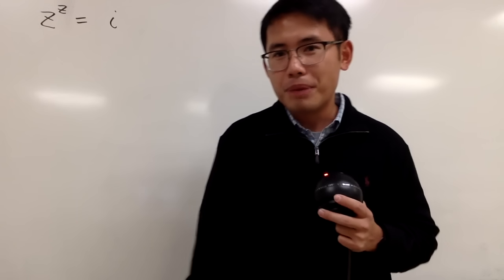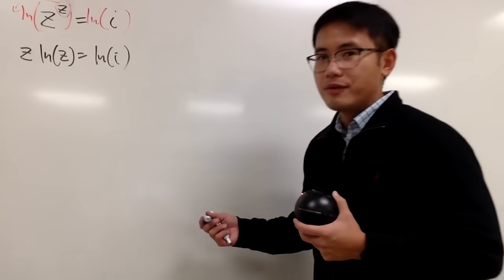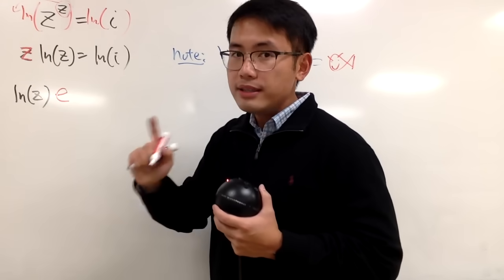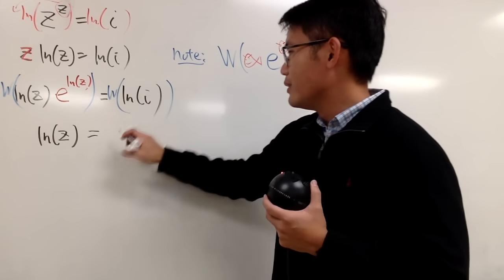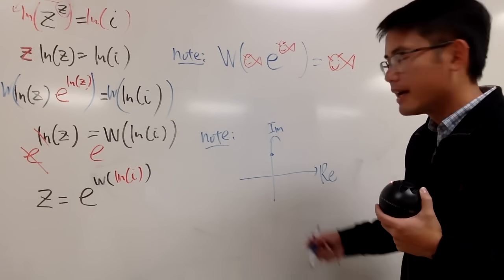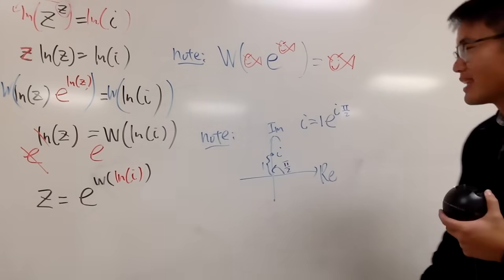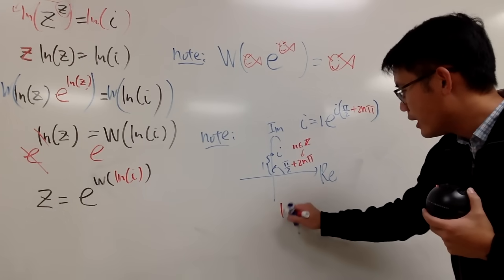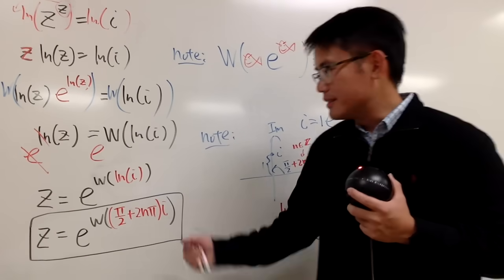they never teach equations like this in school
Learn how to solve this impossible-looking equation x^x=i with the Lamber W function.